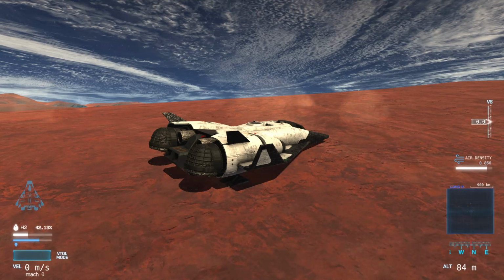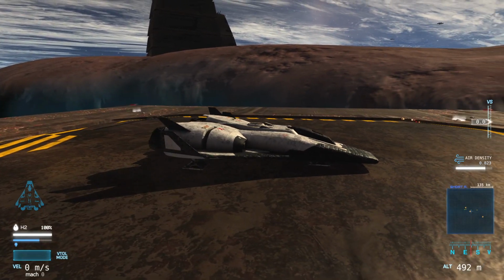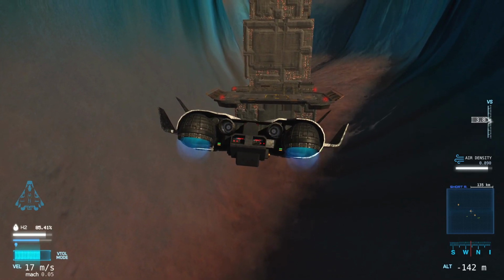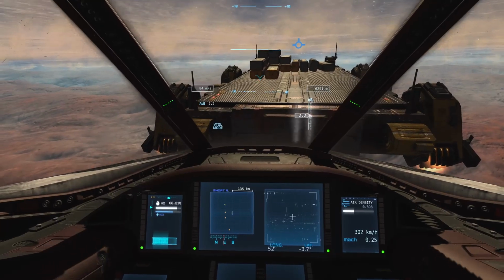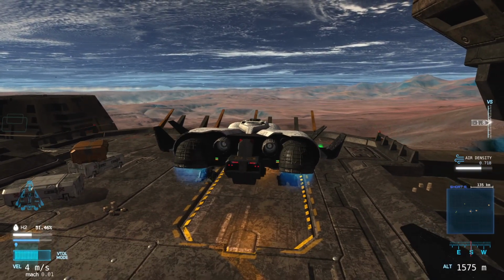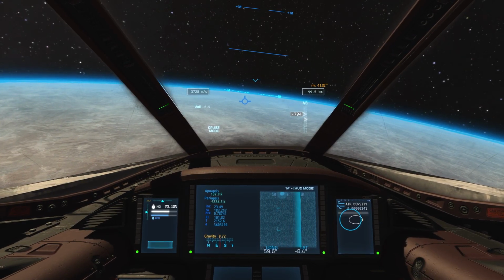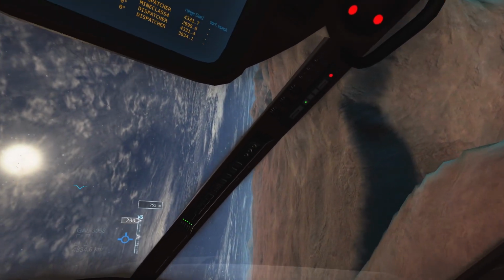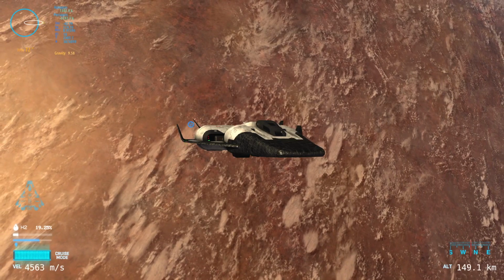Flight of Nova - Ep1 - Intro and Atmospheric Flight